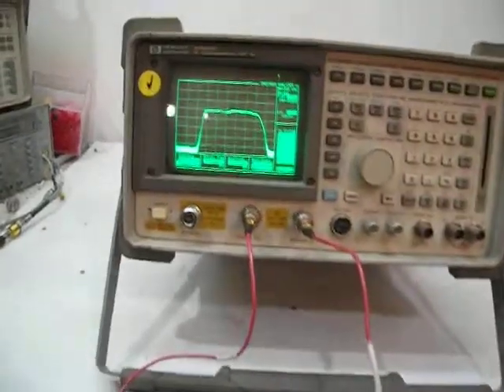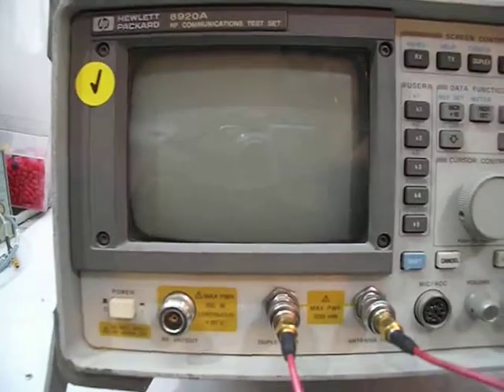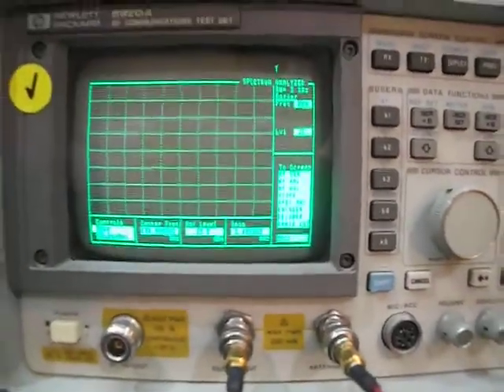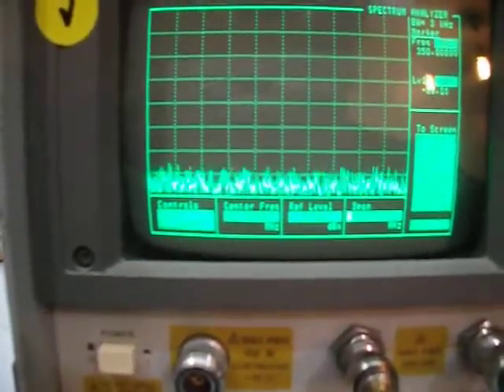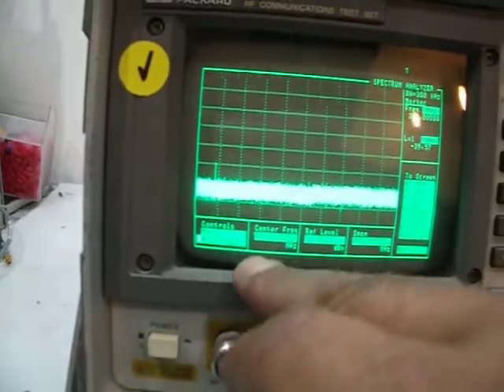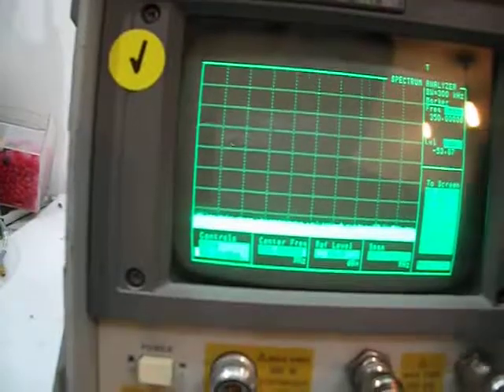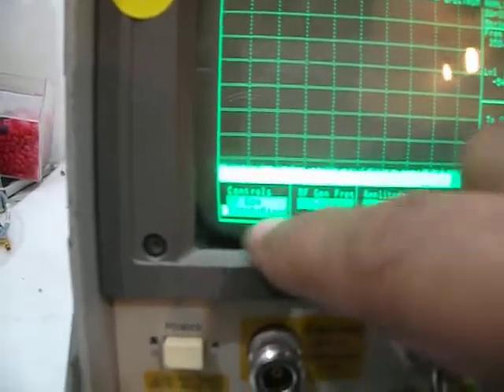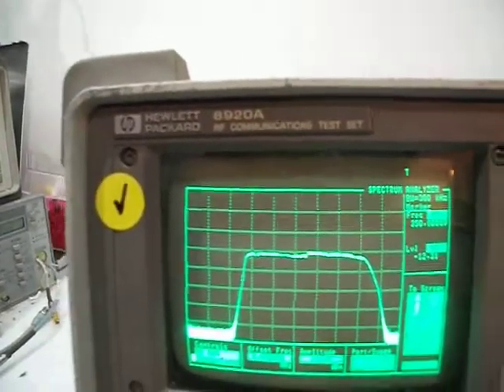How to use Tracking Generator in HP 8920A (eBay: patentix_ltd)